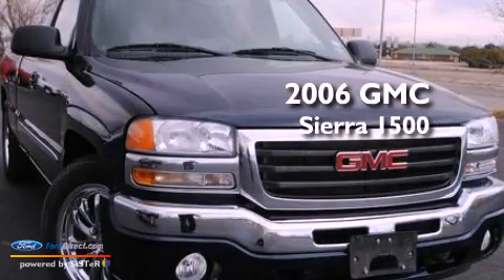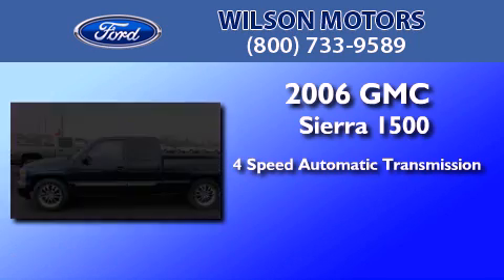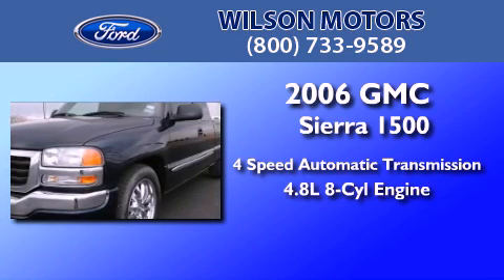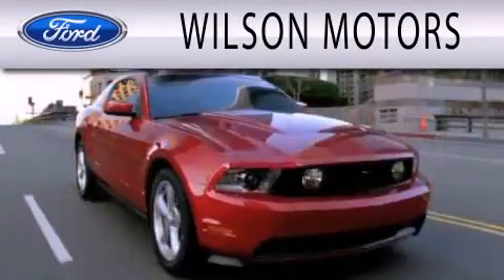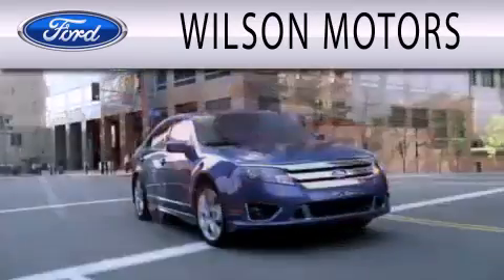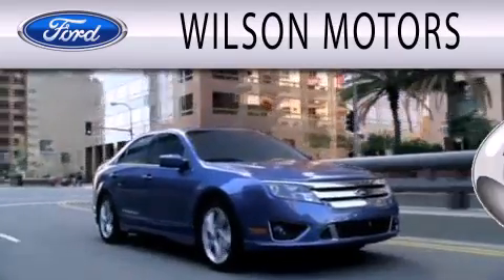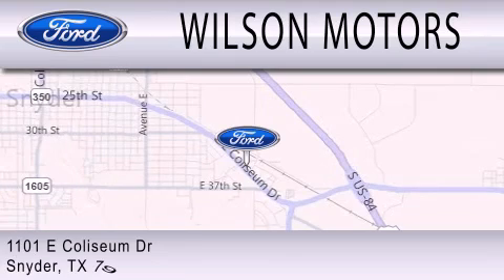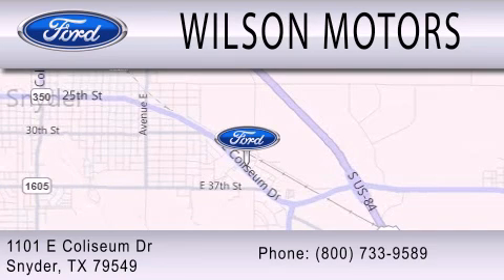2006 GMC Sierra 1500 Snyder TX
Year : 2006
 Make : GMC
 Model : Sierra 1500
 Engine : 4.8L V8 16V MPFI OHV
 Trans . : 4-SPEED AUTOMATIC
 Exterior : BLUE
 Miles : 68,737
 Interior : GRAY
 Stock : 6Z222059

 1101 East Coliseum Dr.